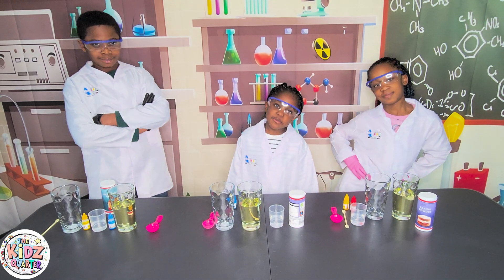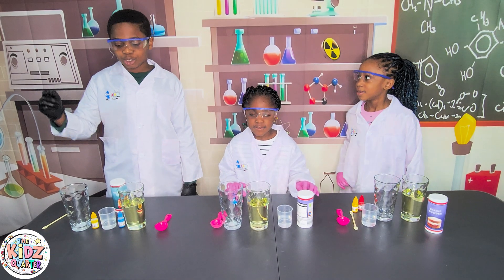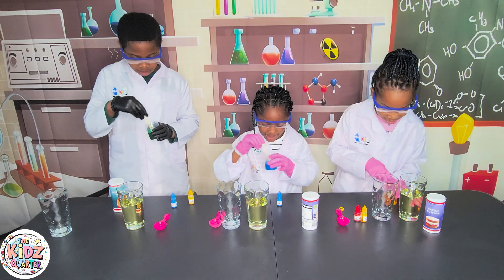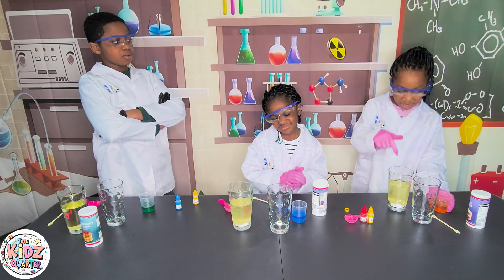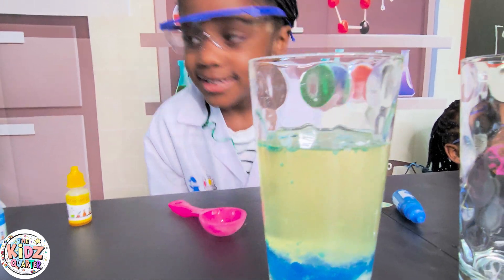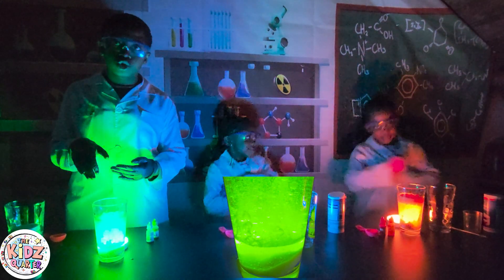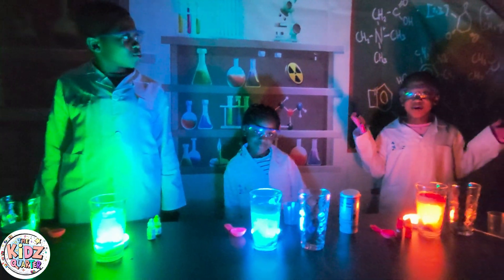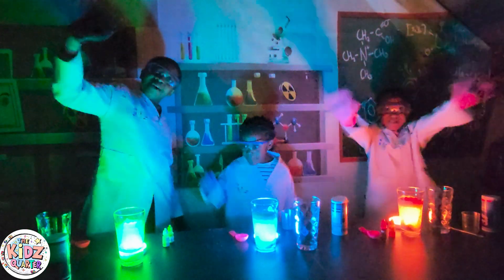Kidz Science - Experiment 7 - Lava Lamp - Baking Soda + Vinegar + Density with APT. Dance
🌋 DIY Lava Lamp Experiment for Kids! 🧪✨

Get ready for some bubbly fun with this easy DIY lava lamp experiment using just baking soda, vinegar, and oil! 🏠🔬 This safe and fun science activity is perfect for kids to learn about chemical reactions while watching colorful bubbles dance like a real lava lamp! 🌈💡

What You'll Need:
✔️ A clear glass or jar
✔️ Baking soda
✔️ Vinegar
✔️ Cooking oil
✔️ Food coloring (optional, but fun!)

How It Works:
When you mix vinegar (acid) and baking soda (base), they react to create carbon dioxide gas. This gas forms bubbles that rise through the oil, making a lava lamp effect! 🌟

🔥 Try It Out & Have Fun! 🔥